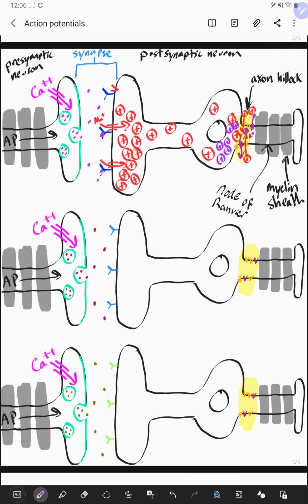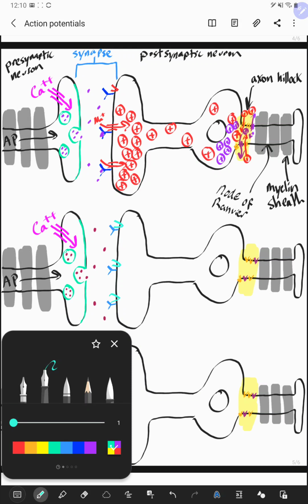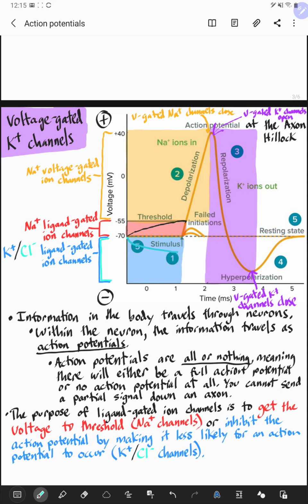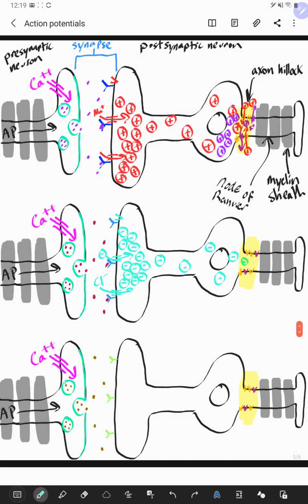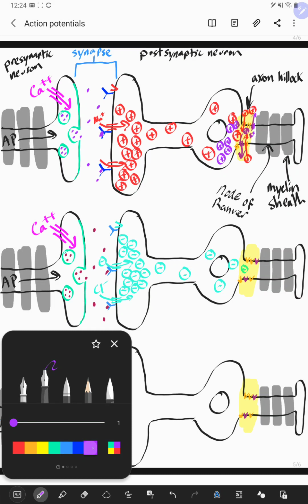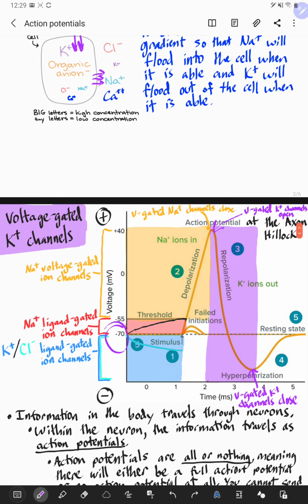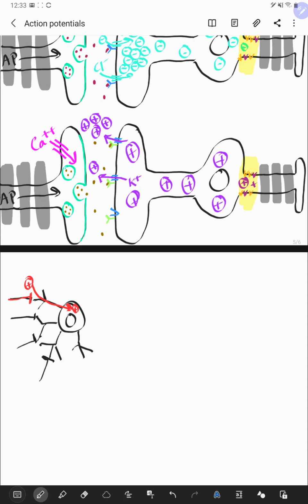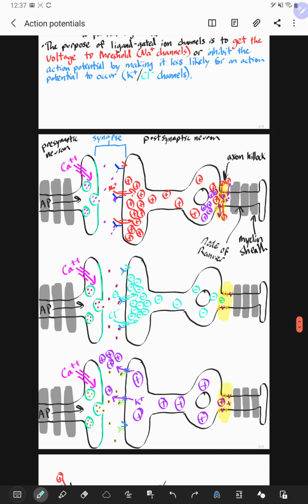inhibiting action potentials